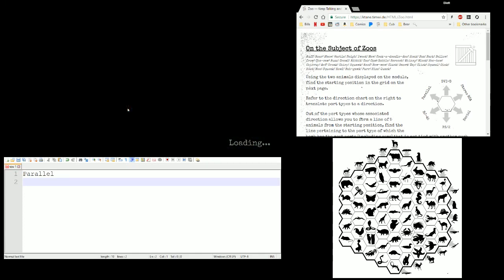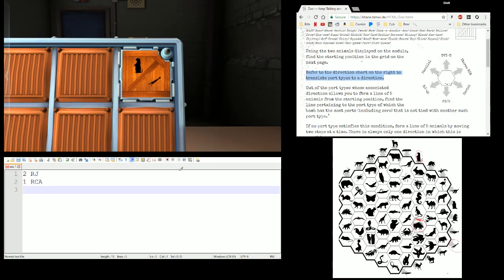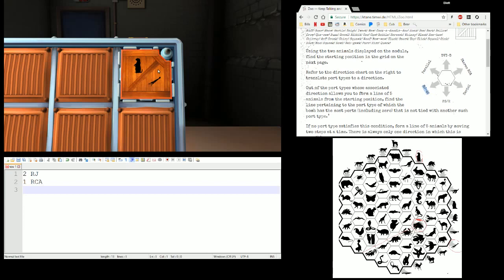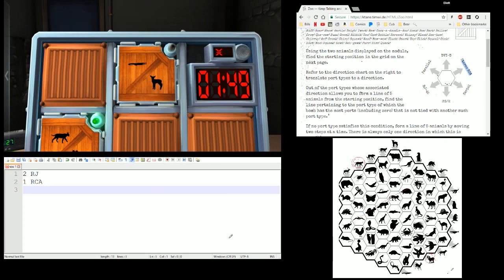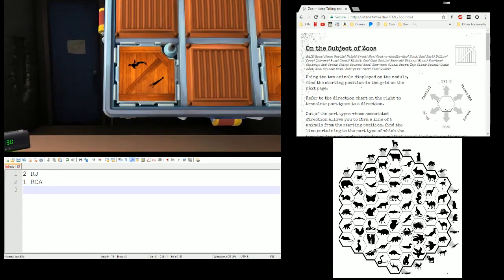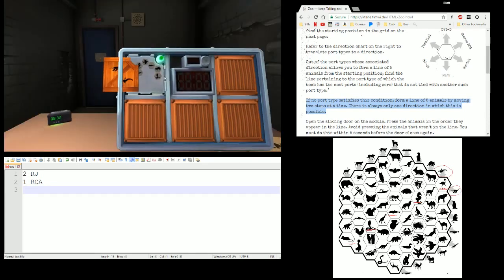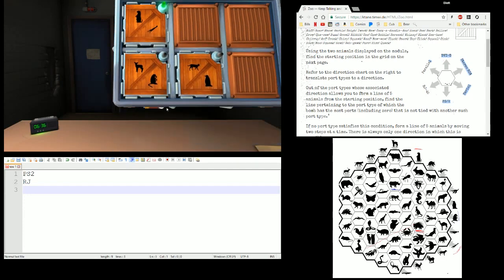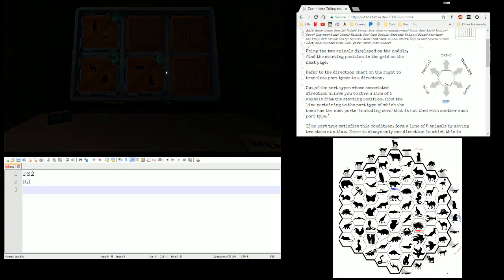KTANE How to Zoo